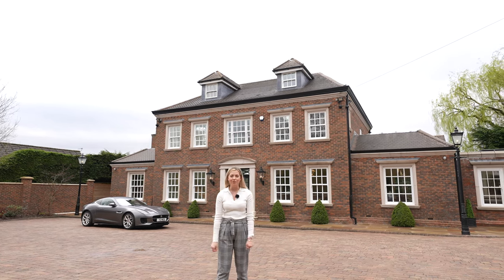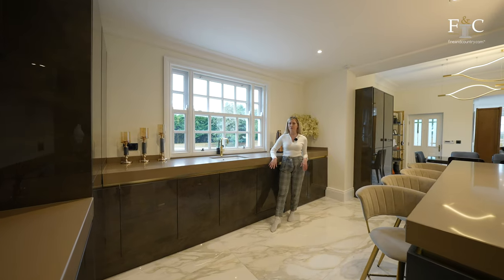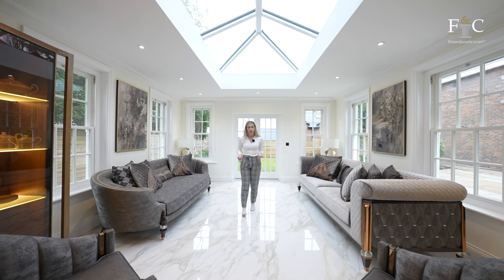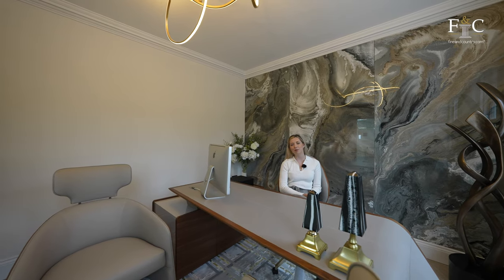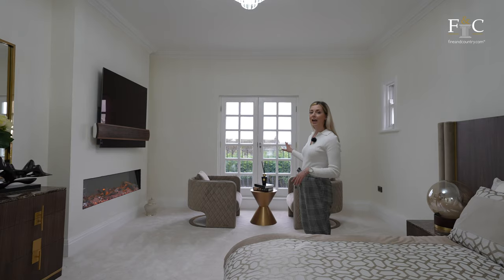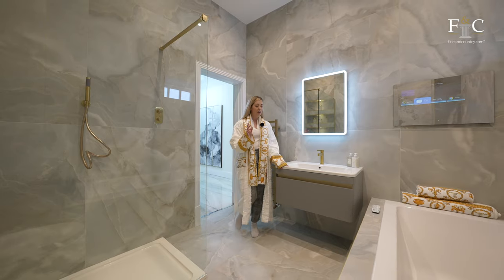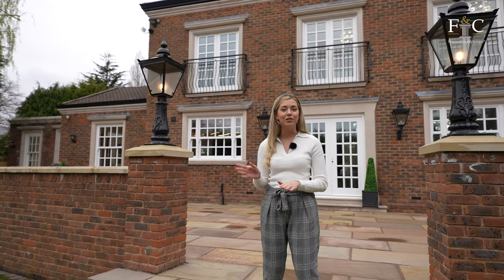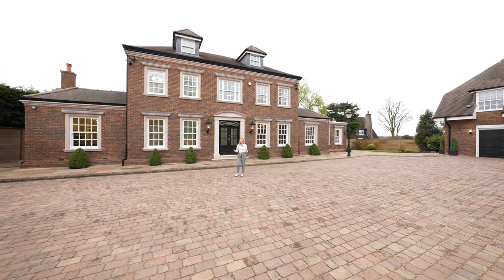Inside a £2,250,000 Designer Home | Liverpool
Today Holly is touring a spectacularly finished home offered for sale as a turnkey fully-furnished property, tastefully designed with some of the finest furniture and artwork. Amongst the brands found here are Versace, Bentley Home, Aston Martin by Formitalia and Hermès.

This property may have been sold or taken off the market.

BOOK A VIEWING:
Contact Fine & Country Wirral
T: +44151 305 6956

PROPERTY INFORMATION:
As you step inside this imposing, detached residence you cannot help but be impressed by the layout, the finish, and the presentation. Completely renovated and reappointed over the last 18 months by the current owner, the property affords some of the finest materials and craftsmanship on hand.

Encompassing several areas and rooms, the main residence offers masses of living accommodation to the ground floor. The bedrooms to the first floor are incredibly well appointed too, each having accompanying stylish bathrooms and the top floor is no exception to this. The garage and annexe complex in the grounds provide you with additional accommodation and great entertainment space, as well as of course ample car parking for several vehicles. Wrought iron gates providing electronically controlled access to the property enclose the grounds.

Want to see more videos like this? Discover more luxury property tours below: